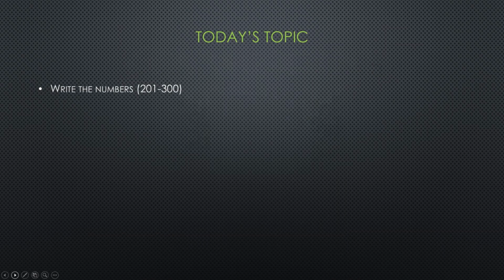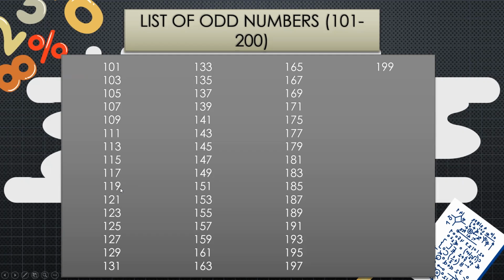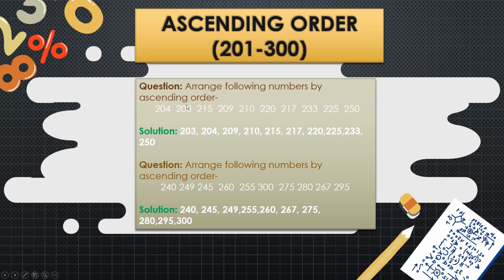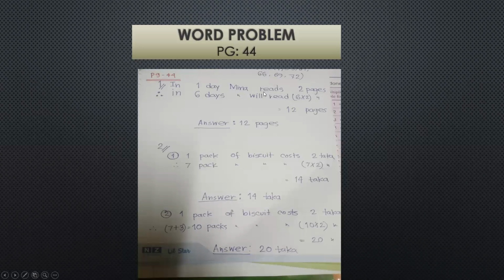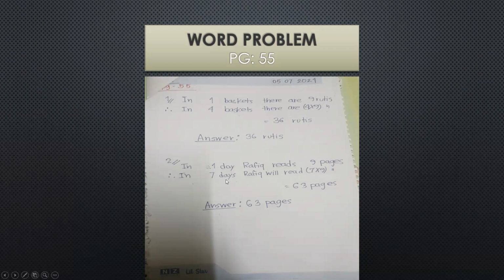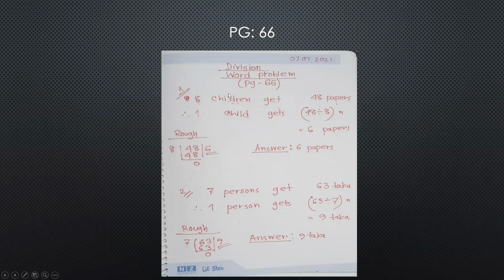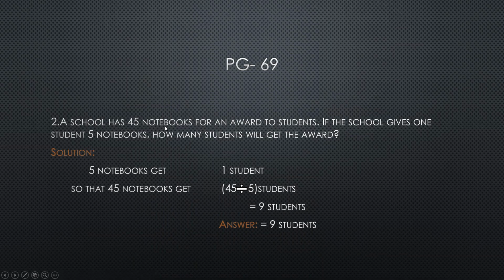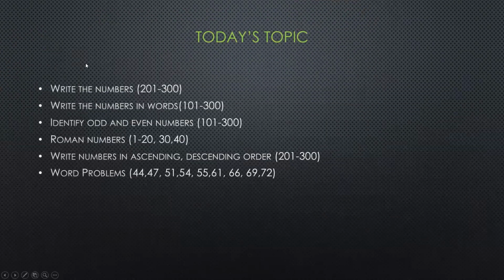English Version I Class Two I Mathematics I All Topic Review I Light Fair School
Online Class I Teacher: Tahmina